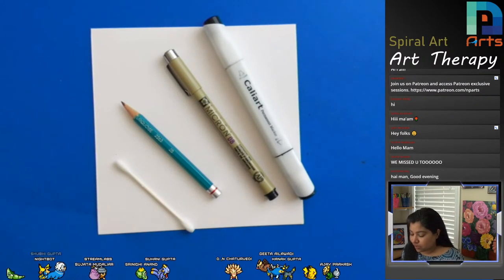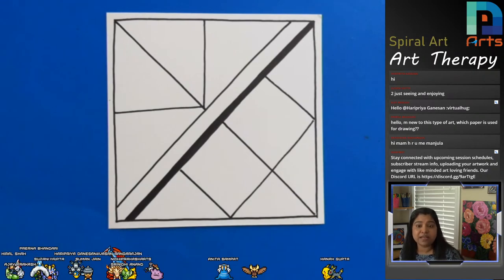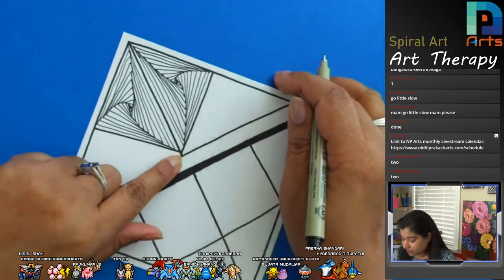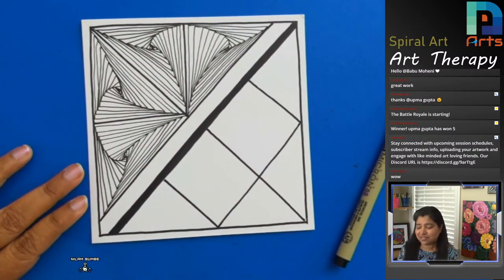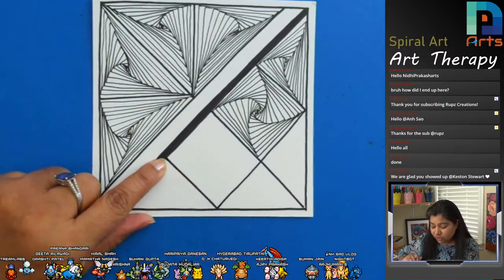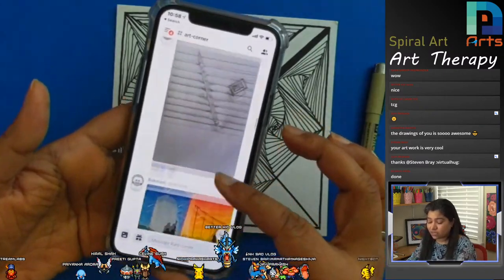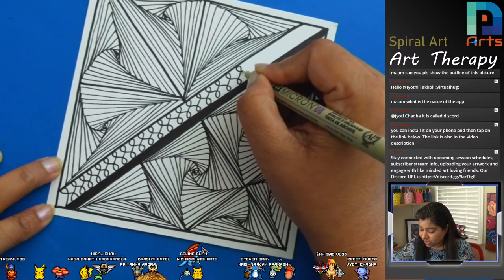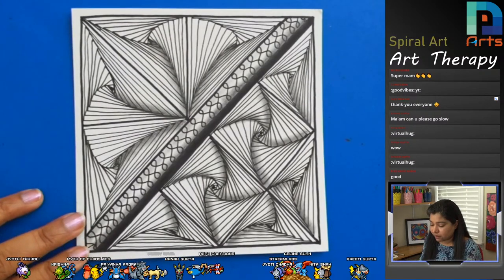Spiral Art - Art Therapy - Live - Daily Dose of Art #169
The excitement keeps continue as we don't know how the finished artwork will look.